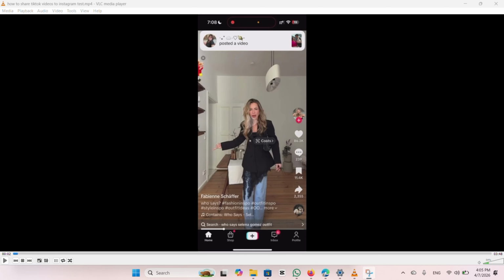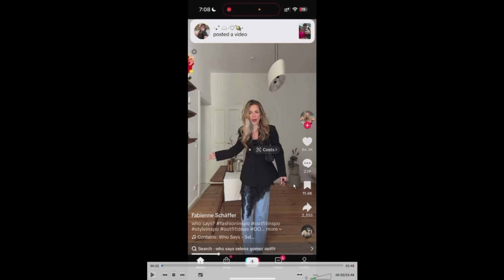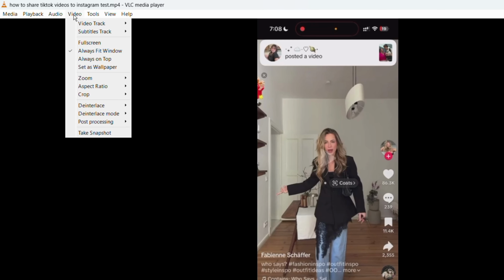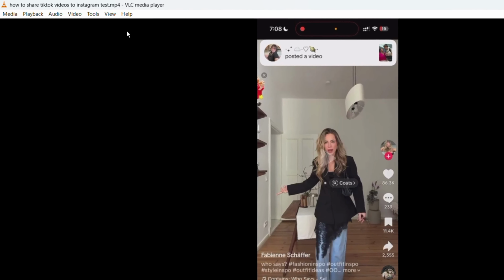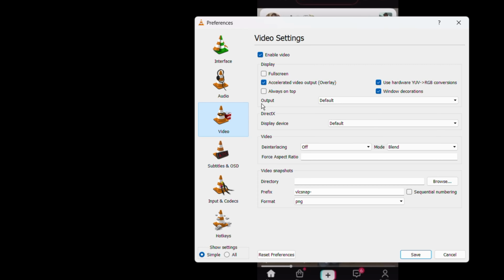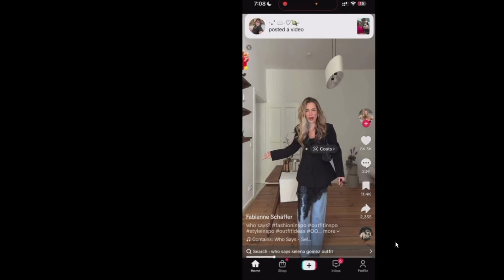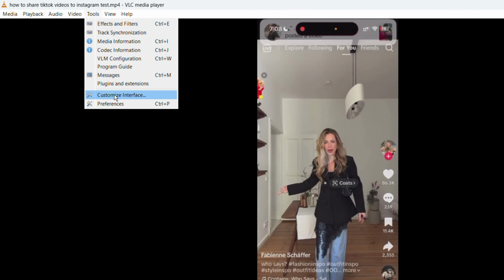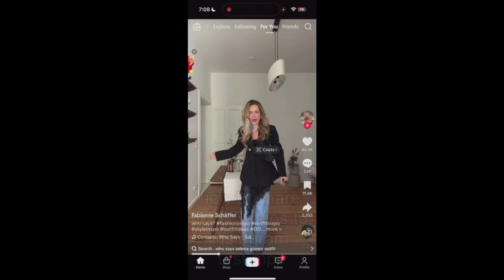Can’t Go Full Screen in VLC Player? Fix It Step by Step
VLC full screen not working can stop videos from displaying properly.
Learn how to fix VLC not showing full screen step-by-step on Windows, Mac, and mobile.

This guide covers simple fixes to restore full screen mode and improve playback in VLC Media Player.

📌 What you’ll learn:
• How to enable full screen mode in VLC
• Fix VLC settings causing display issues
• Keyboard shortcuts for full screen mode
• Update or reset VLC preferences
• Fix display scaling or resolution problems